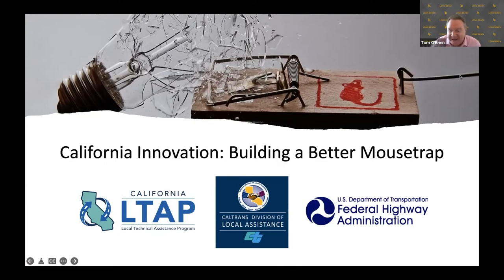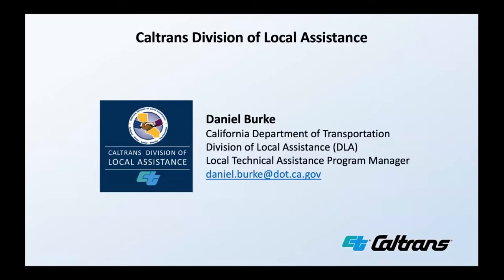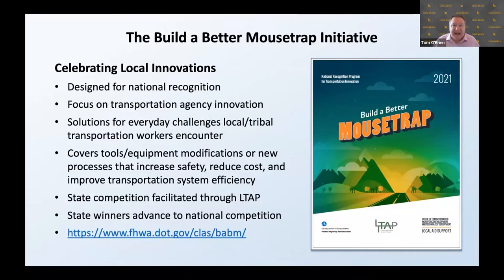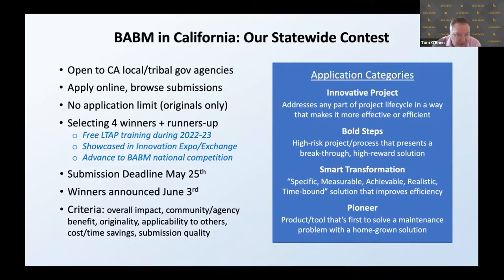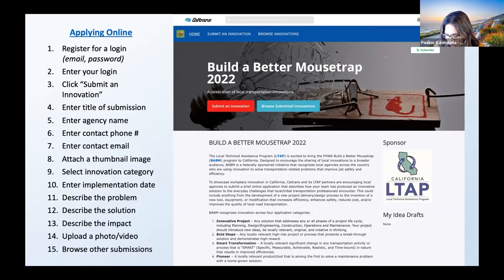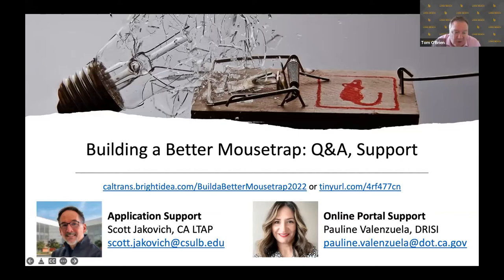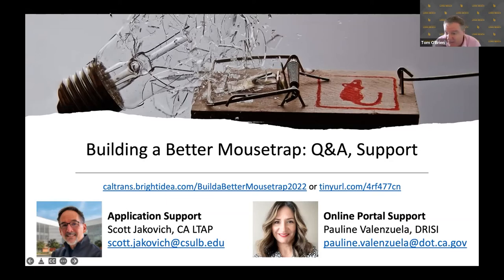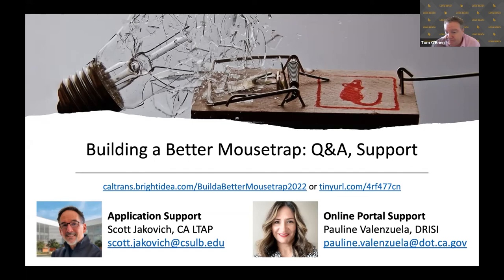California Build a Better Mousetrap 2022